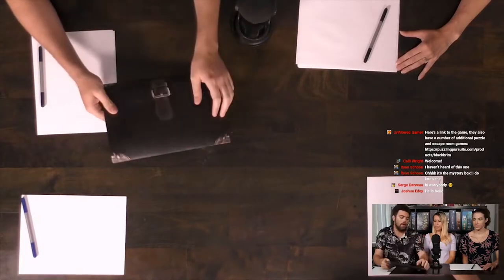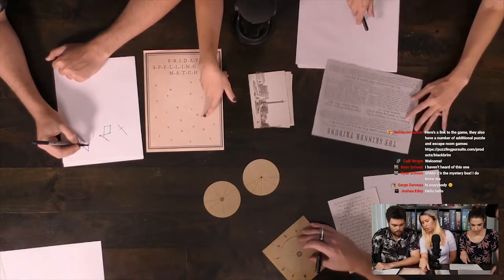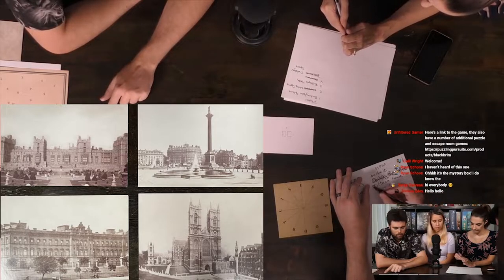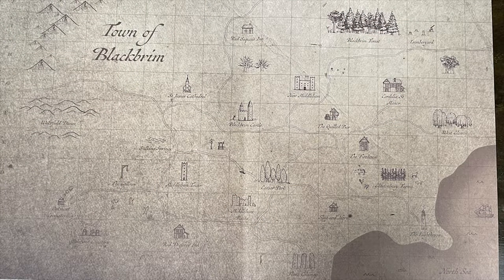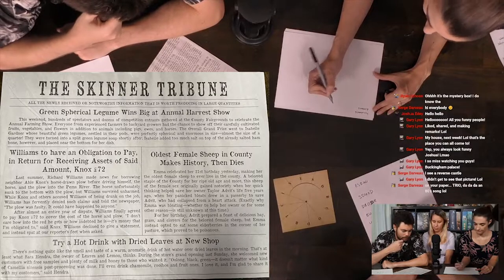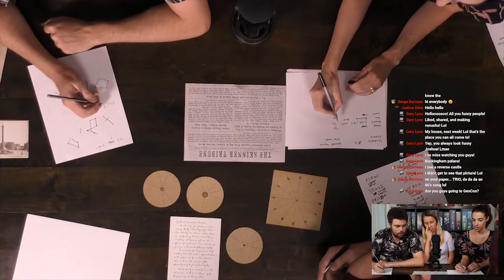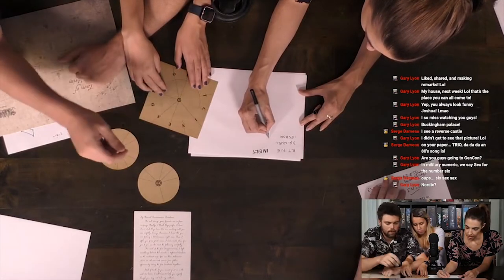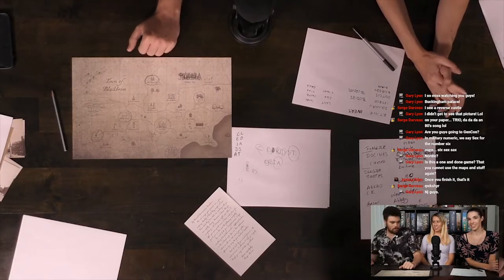BlackBrim 1876 - Escape Room Game - Playthrough (1/2 Spoilers!)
BlackBrim 1876 Review by Unfiltered Gamer